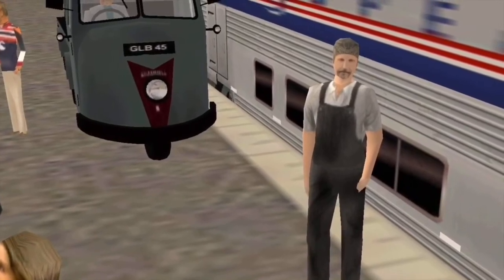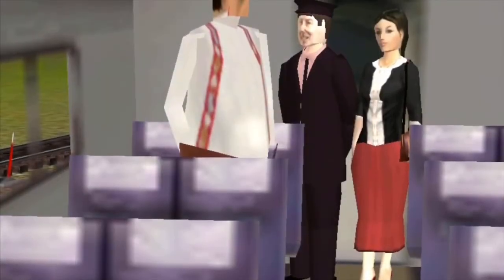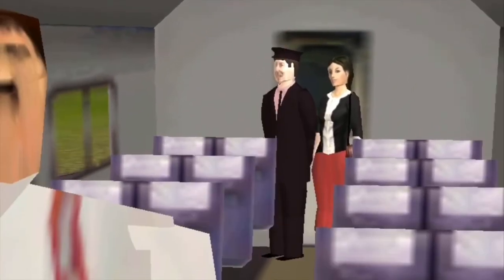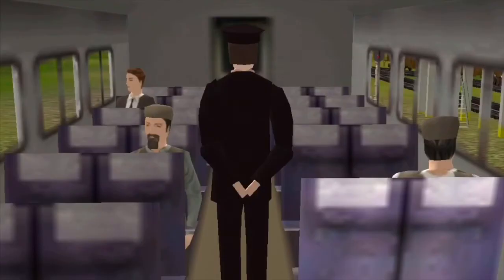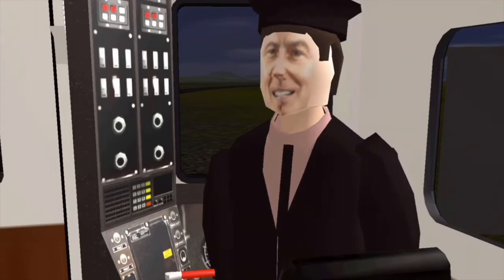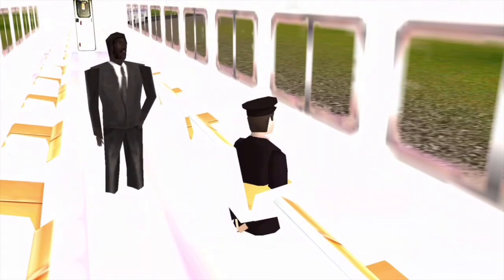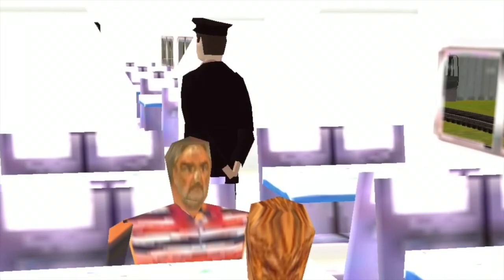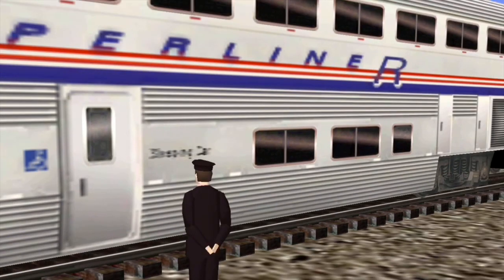There Goes A Train in Trainz Part 2